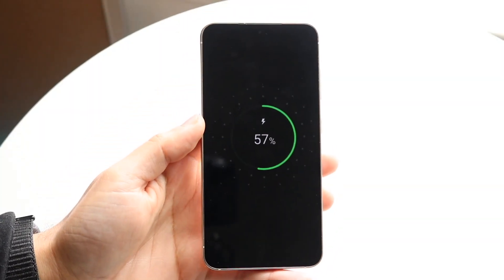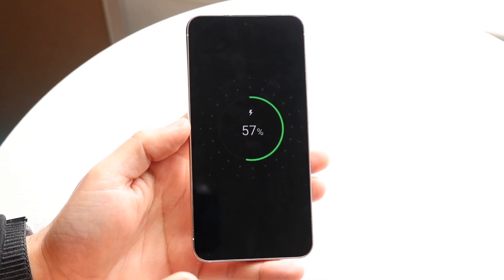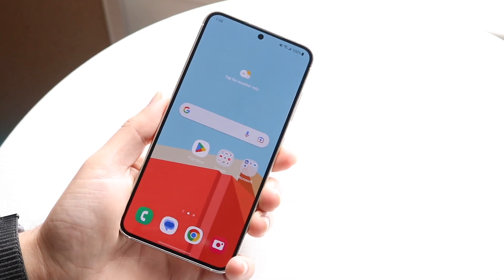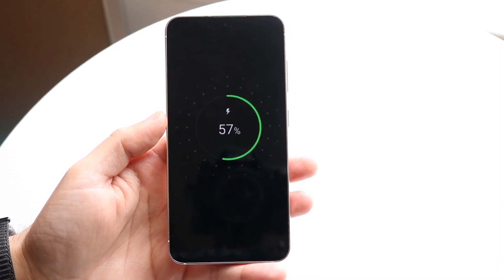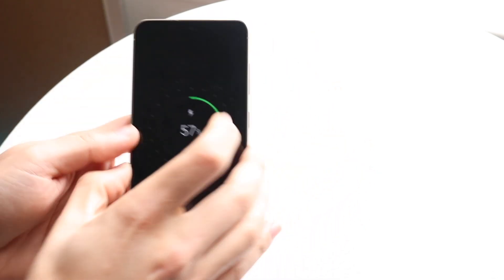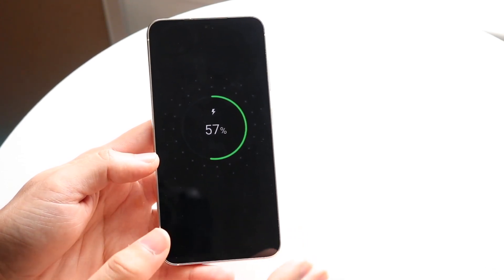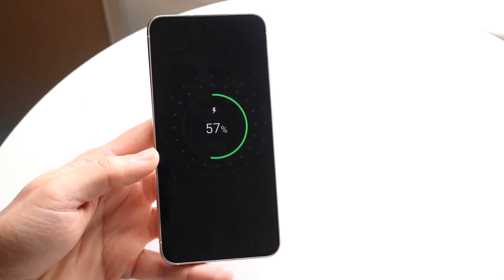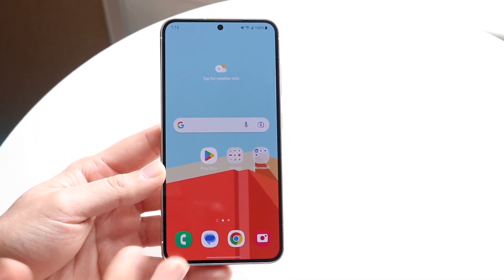How To FIX Samsung Galaxy Stuck On Charging Screen! (2023)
Here is exactly How To FIX Samsung Galaxy Stuck On Charging Screen! (2023)